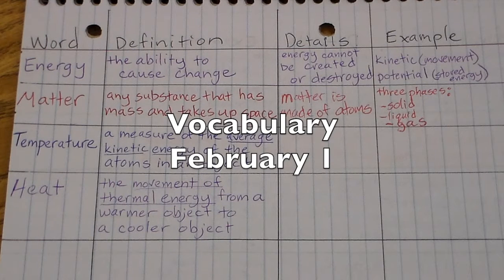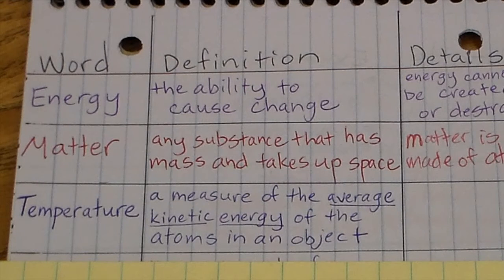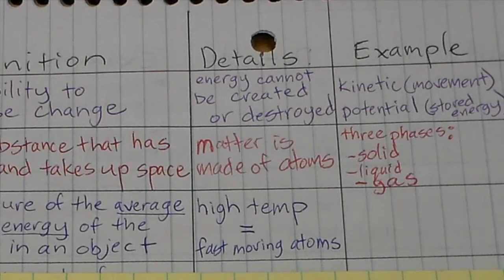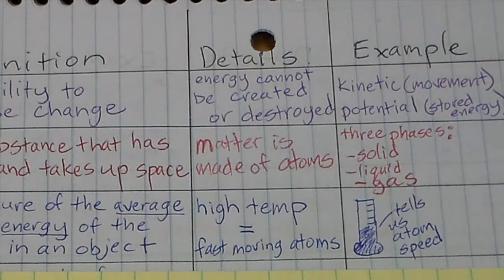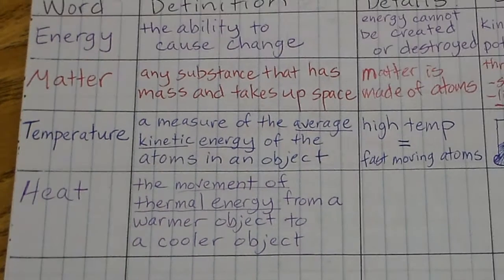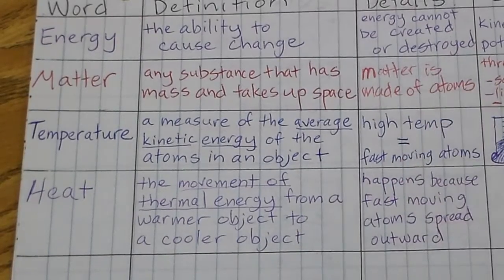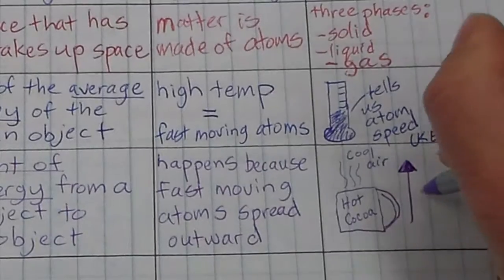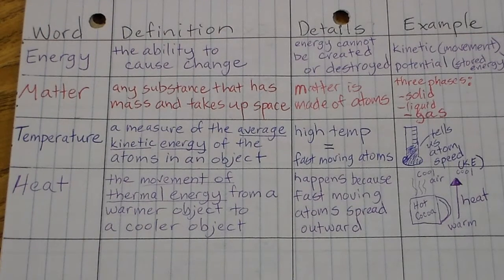Vocabulary_Feb 1 2021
This video is for my 6th grade science class.  Vocabulary words temperature and heat.